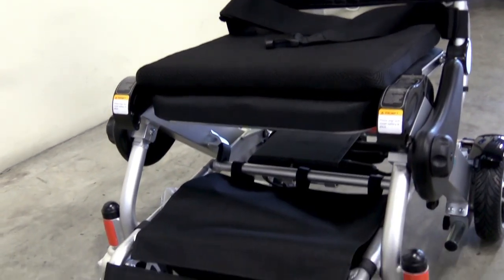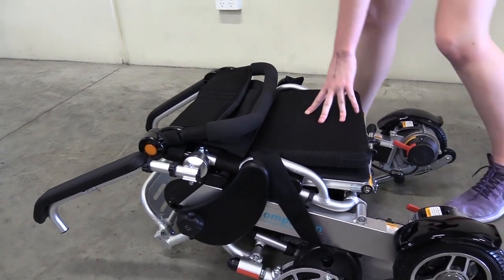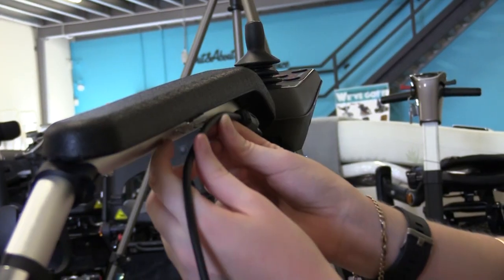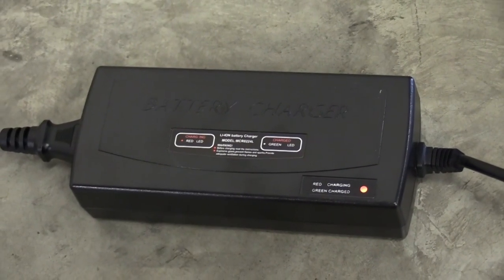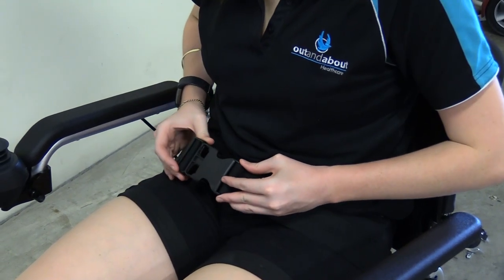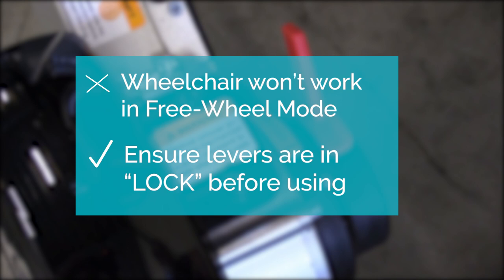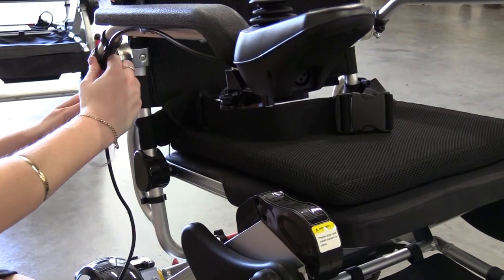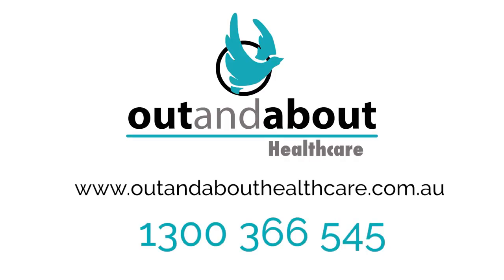Companion 115 Electric Wheelchair Visual Manual | Tutorial : Episode 5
Congratulations on the purchase of your new Companion 115 portable folding electric wheelchair. This beautiful machine is one of the best selling travel electric wheelchairs at Out and About Healthcare, and we have no doubt you will love it as much as we do.

This video serves as a visual accompaniment to your printed manual which you would have received when you purchased your KD Companion 115 portable travel electric wheelchair. It answers the basic questions on battery life, charging, free-wheel mode and more.